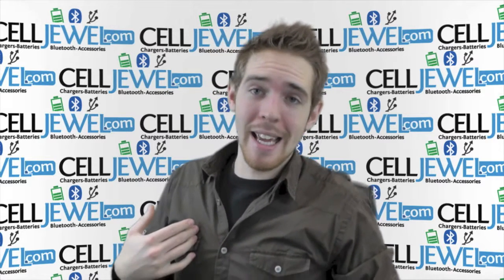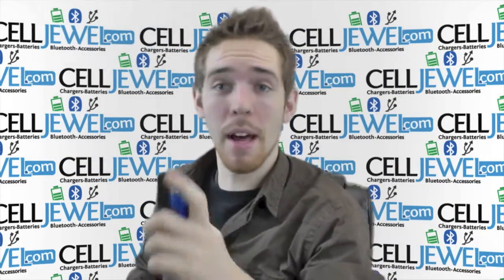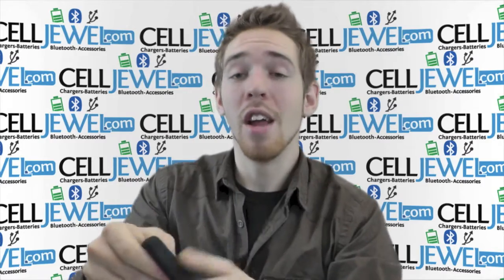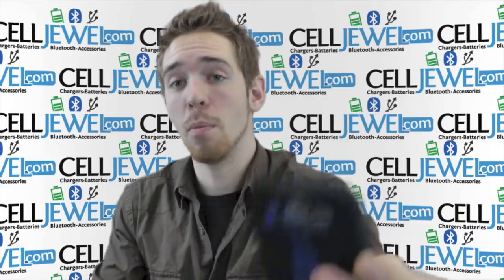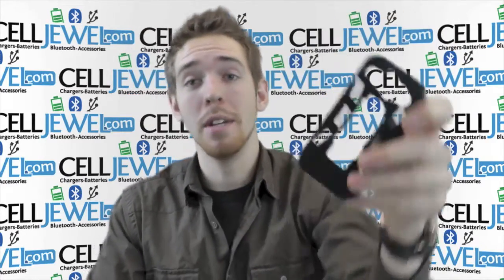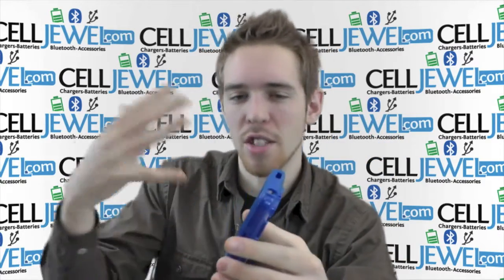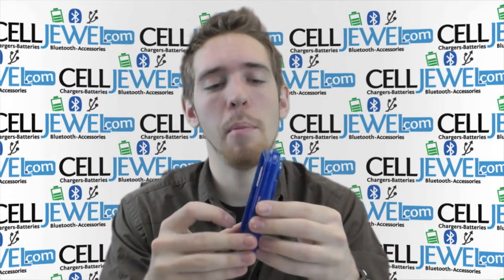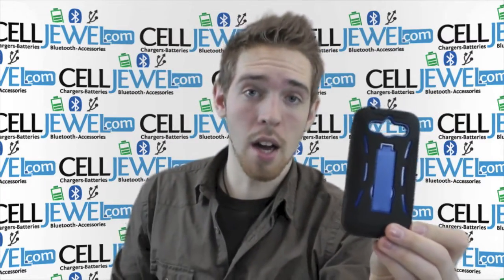CellJewel.com - Huawei Mercury / Glory Hybrid Case with KickStand Blue